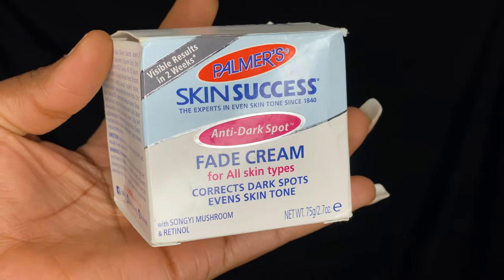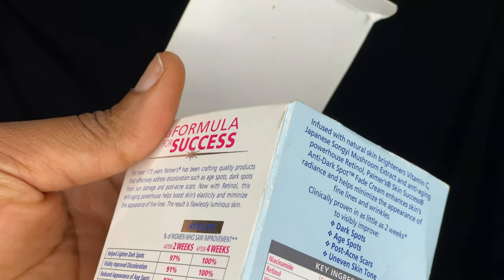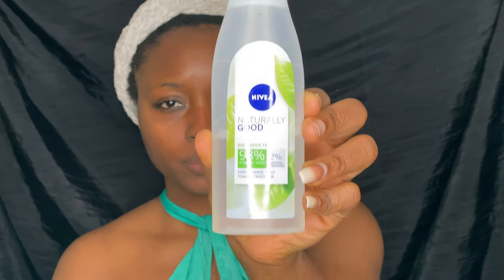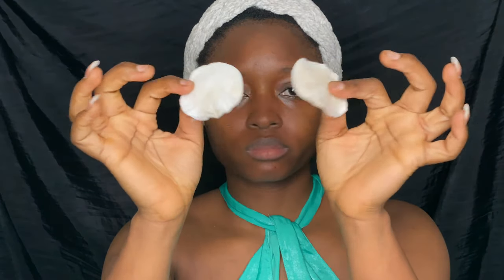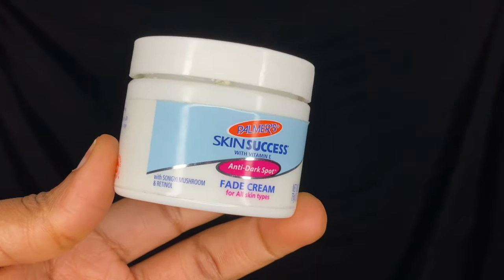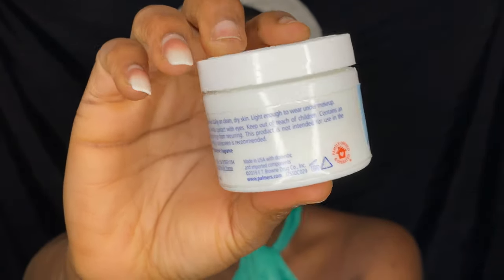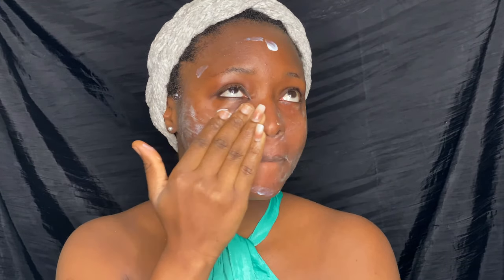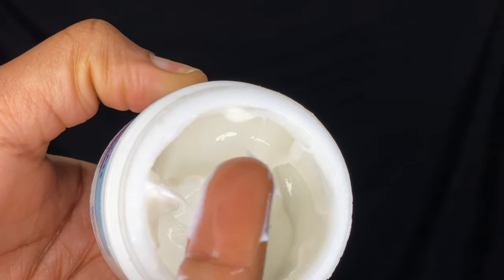Palmers Skin Success Fade Cream Review! / DARK SPOT AND EVEN TONE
Hey Guys! Today, I’m reviewing palmers skin success Anti-dark spot fade cream and showing you guys how I use it in my skincare.

Infused with natural skin brighteners.. Vitamin C, Japanese Songyi Mushroom Extract and anti-aging powerhouse Retinol, Palmer's® Skin Success® Anti-Dark Spot Fade Cream enhances skin's radiance and helps minimize the apperance of fine lines and wrinkles.

Dasy🤍

GET PRODUCT HERE :

Skin Success Anti-Dark Spot Fade Cream